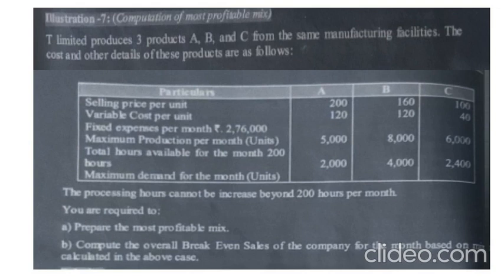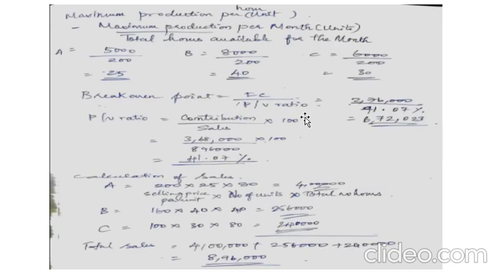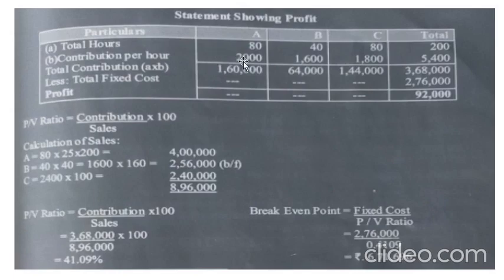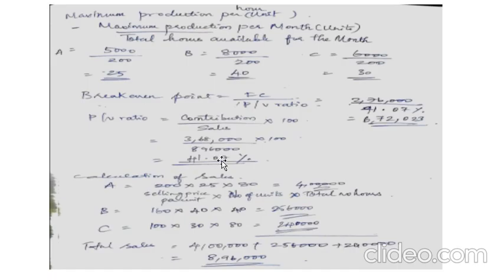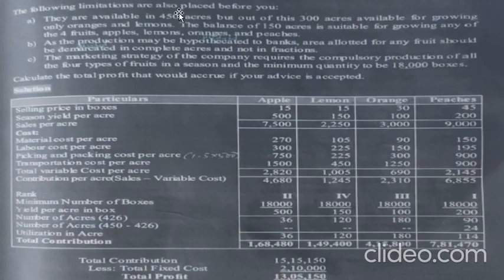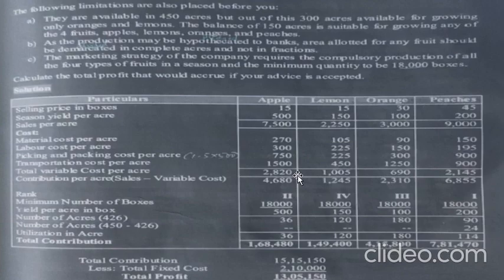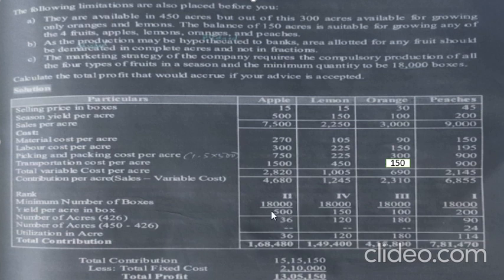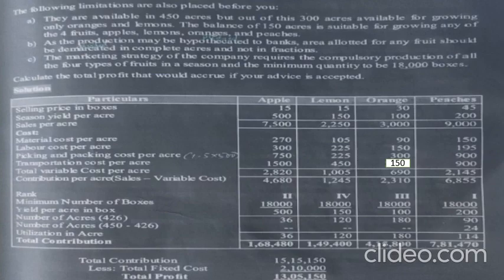BCOM VI SEMESTER - DECISION MAKING TECHNIQUES - RELEVANT COST ANALYSIS PROBLEMS-PM ILLU 7,8,9